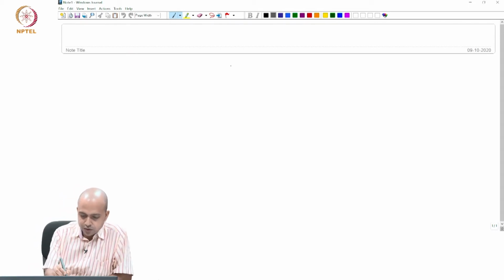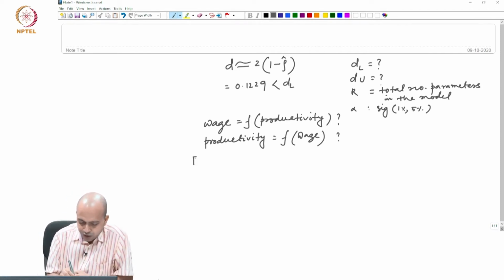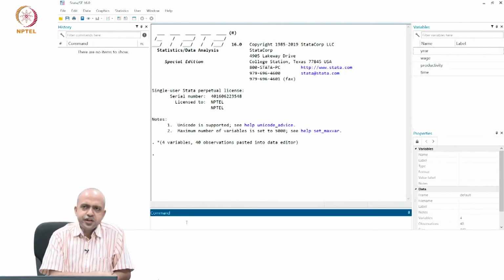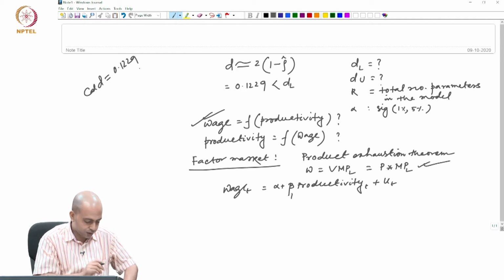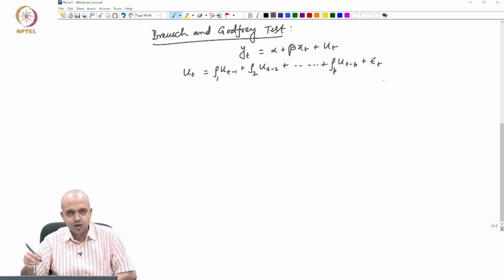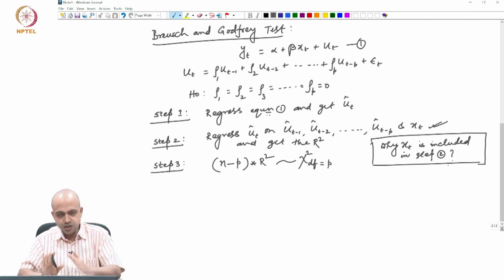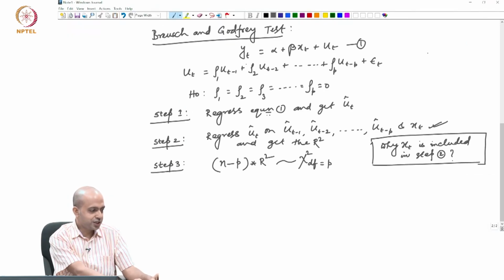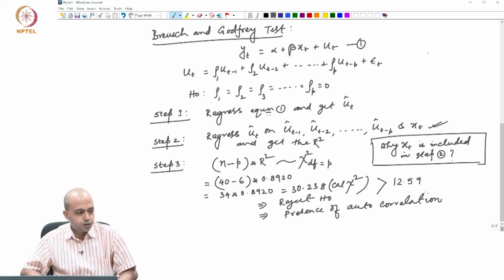Relaxing the assumptions of CLRM-Autocorrelation and Heteroscedasticity Part - 1#CH26SP#swayamprabha